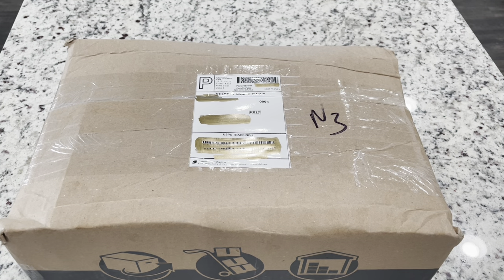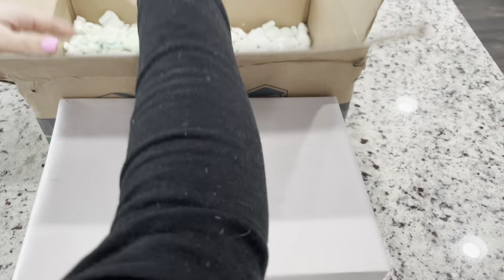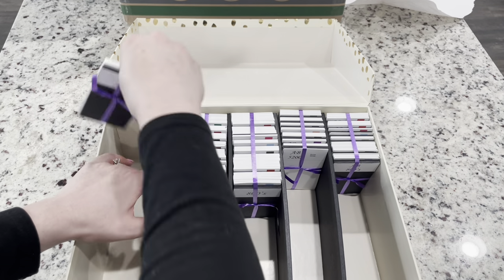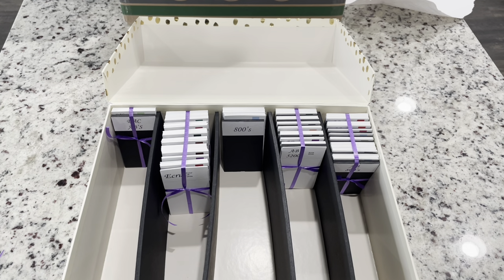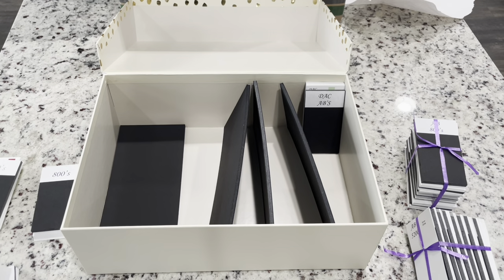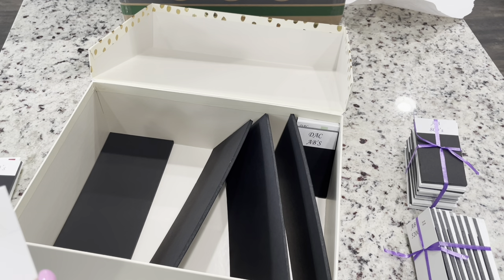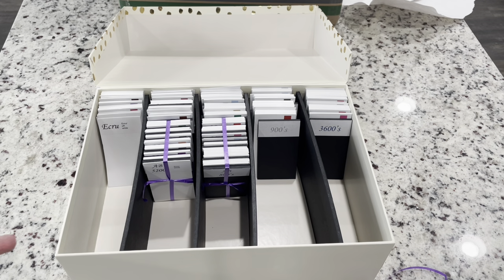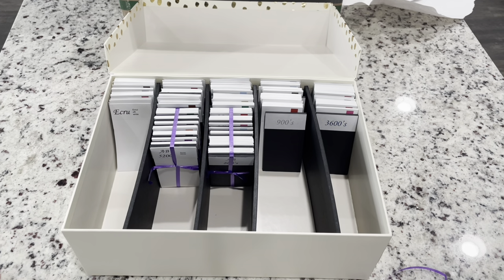Unboxing Flawsome Crafter off of Etsy! Spare Drill Organization!